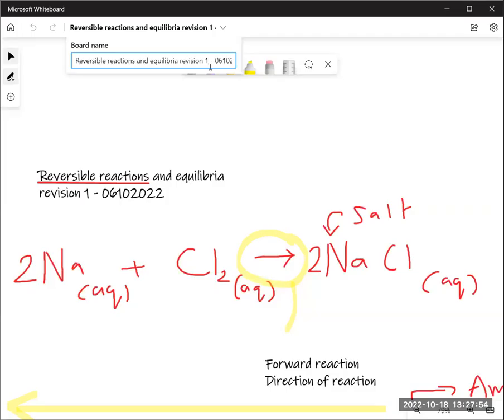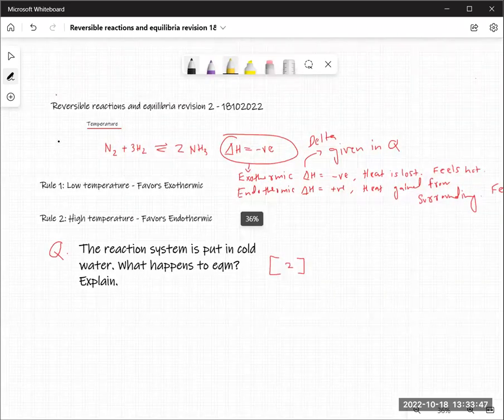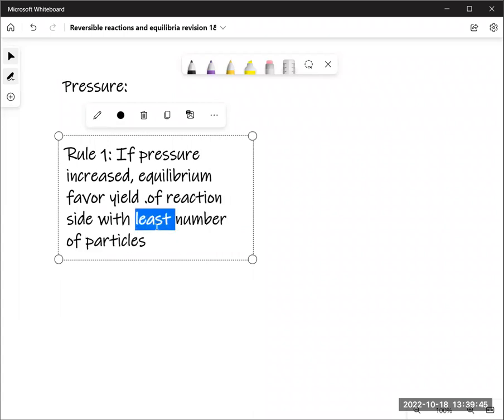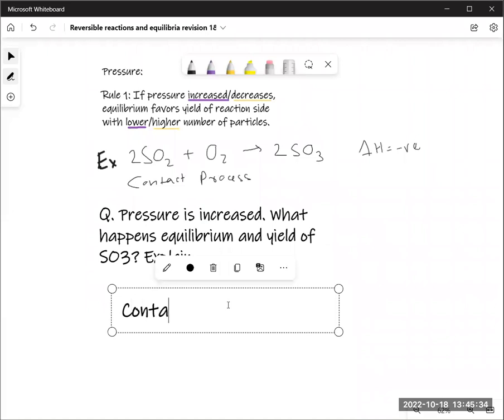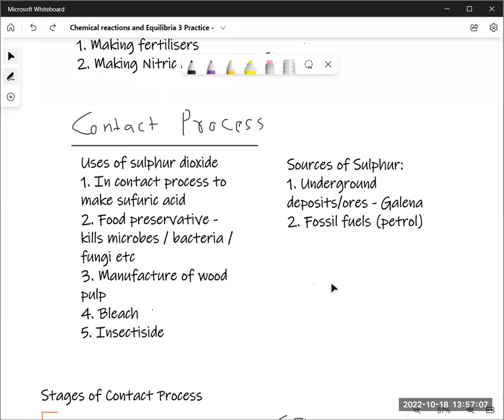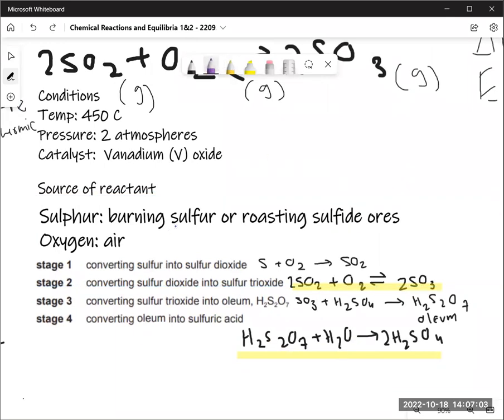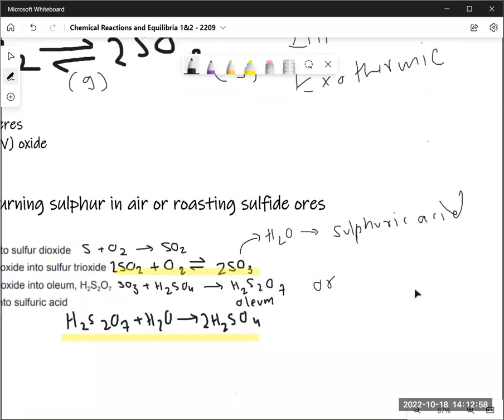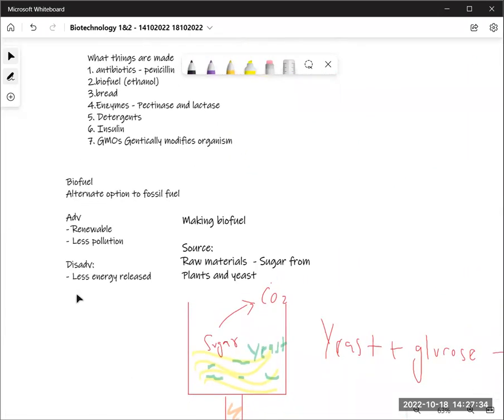Reversible Reactions and equilibria revision 1 | IGCSE Chemistry | DivergenCIE Coaching